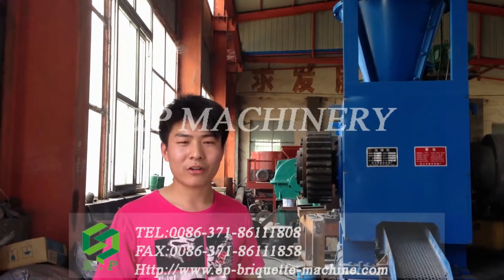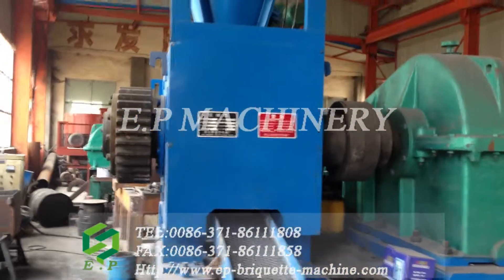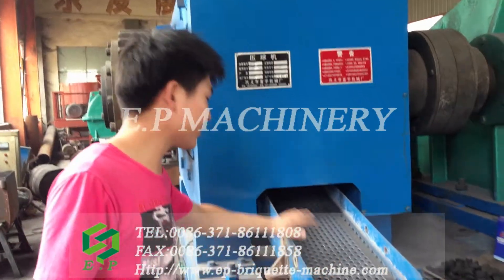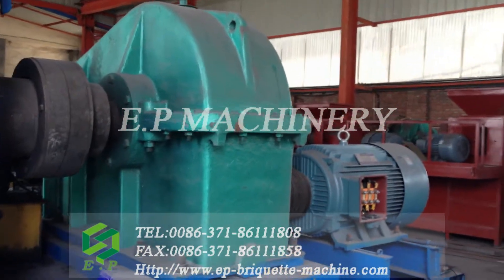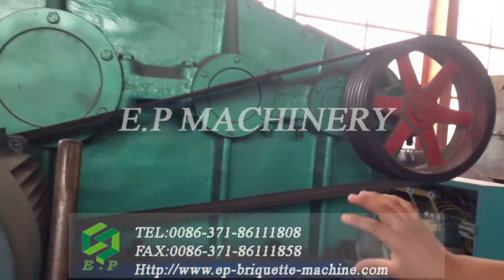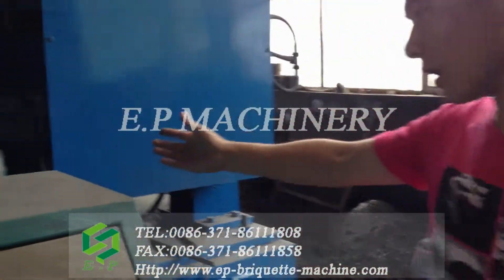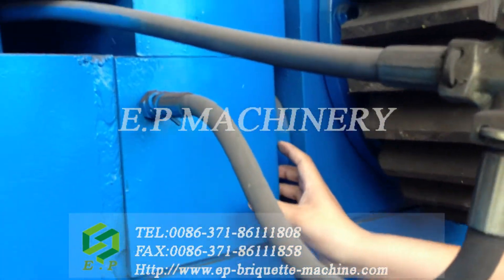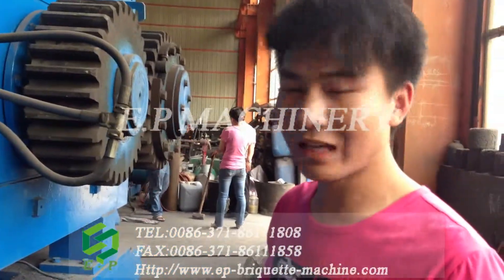hydraulic pressure charcoal or coal briquetting machine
E.P is the joint of manufacture and trading company. We invest five big factories to produce the machines what we are exporting right now, such as biomass wood briquette machine, biomass pellet mill, charcoal and coal briquette machine and matched machines, like dryer, crusher, etc.

This is the hydraulic pressure briquette machine, it can convert iron powder, charcoal, coal, brown coal, sponge iron, limestone powder, etc into high density and hardness briquettes. This type briquette machine pressure is coming from the hydraulic pump, not the machine self. so the pressure is adjustable. We will adjust the machine pressure based on your material, your final briquettes hardness and density.

company name: Zhengzhou E.P Machinery, Co., Ltd